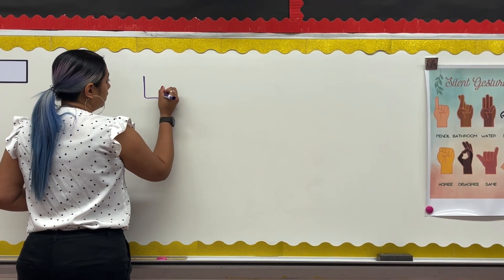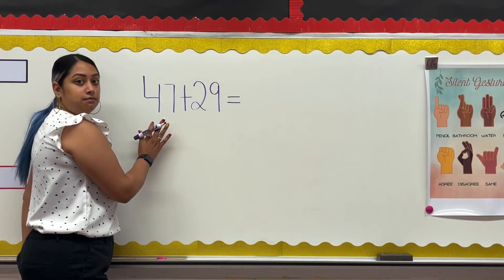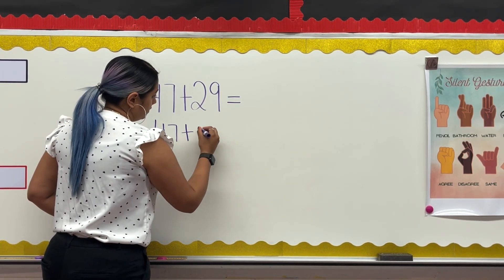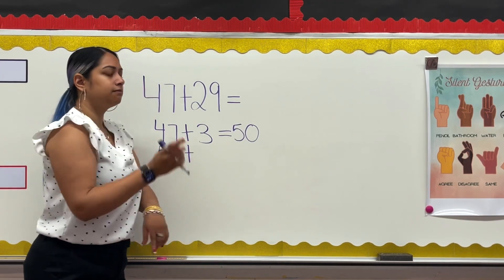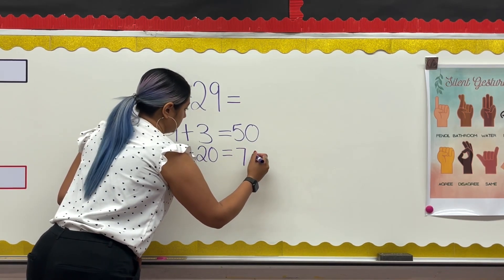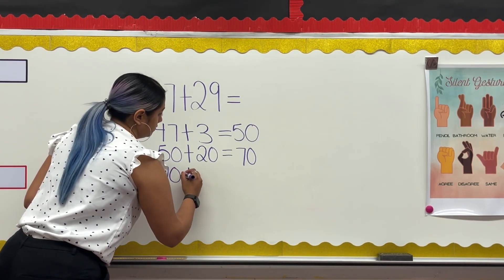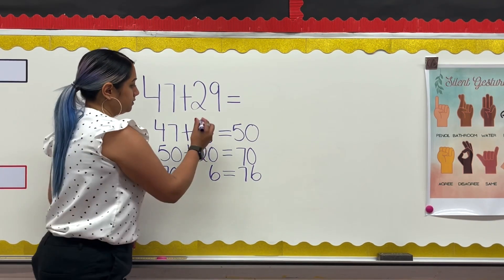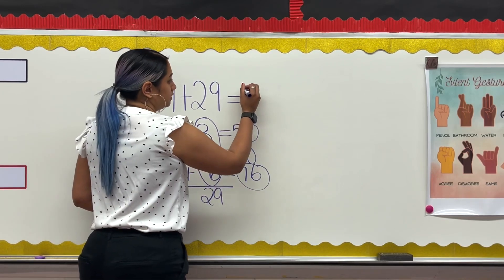Addition With Friendly Numbers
The purpose of this video is to show scholars how to add using friendly numbers.

Friendly Numbers: 0 or 5